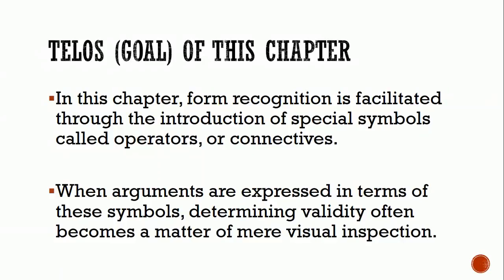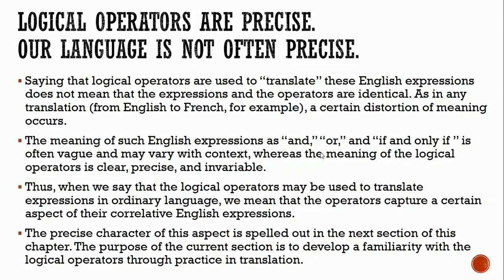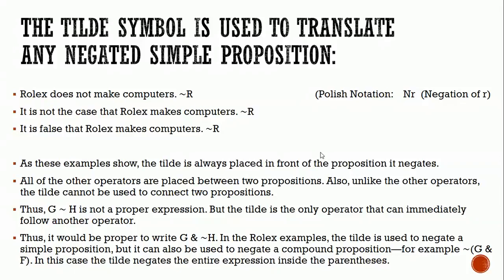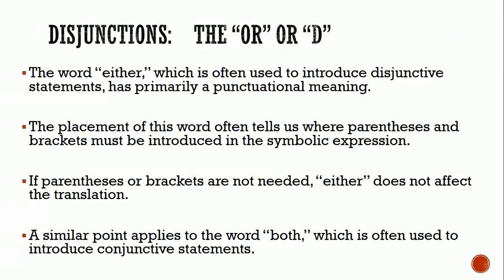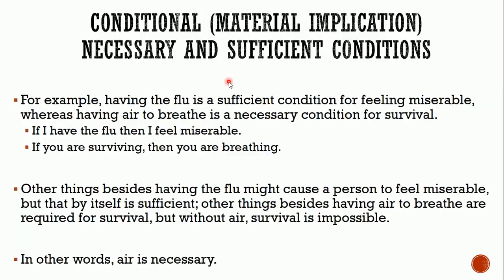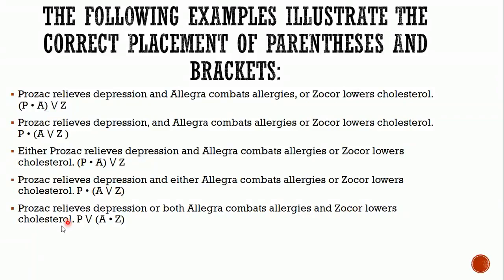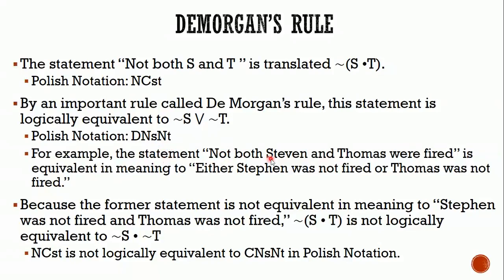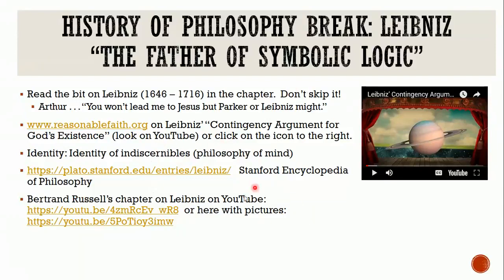Logic Lecture - Hurley Chapter 6 - 6.1 Symbols and Translations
Talking about elements of Hurley and Watson's logic book: Chapter 6.1 of Symbols and Translations.  With examples.